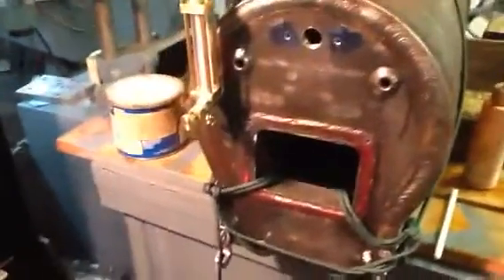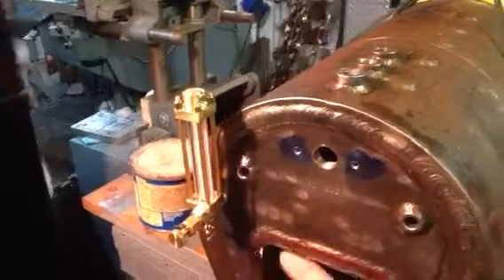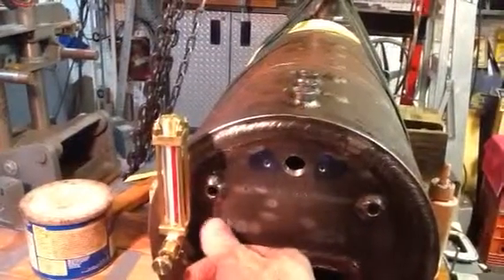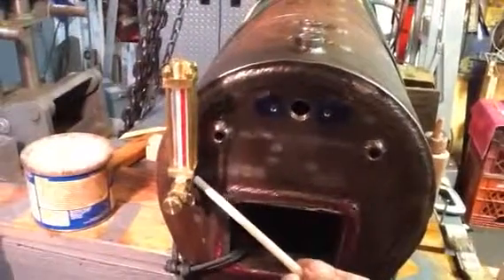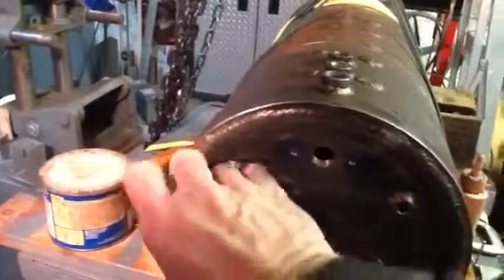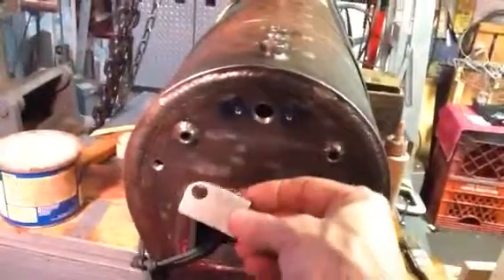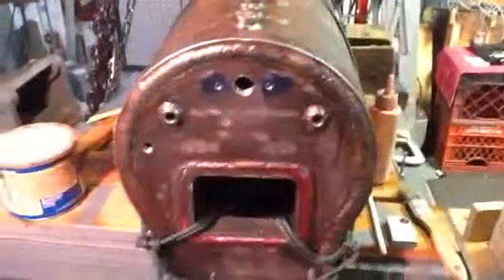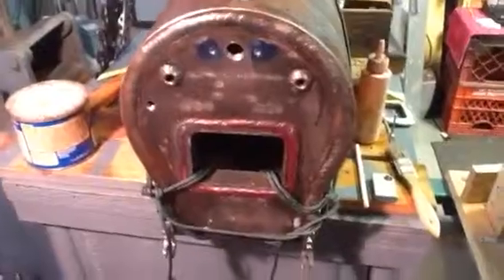Allen Mogul, water sight glass (gauge) installed, keyhole boiler